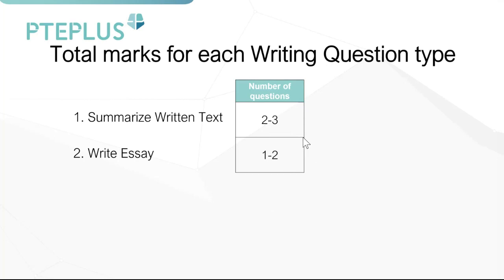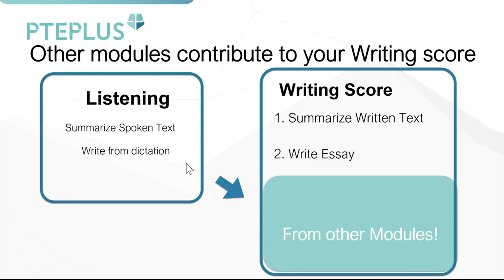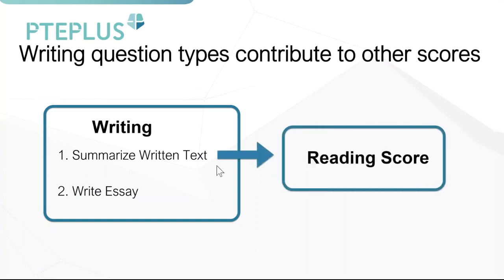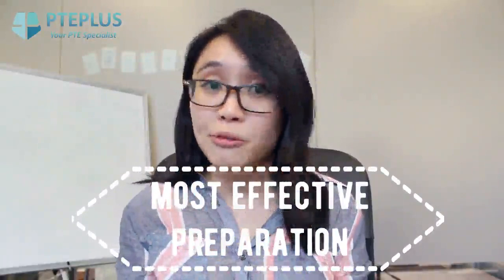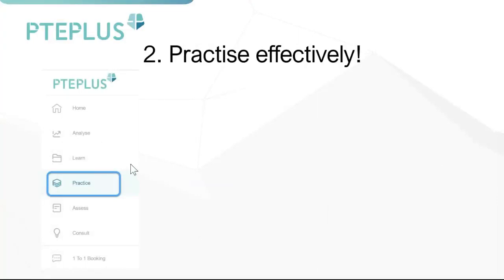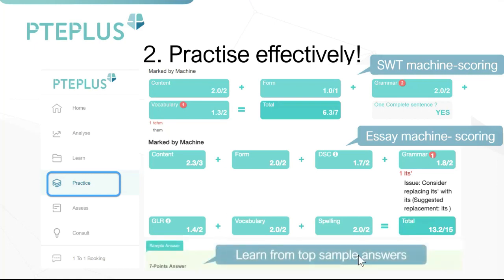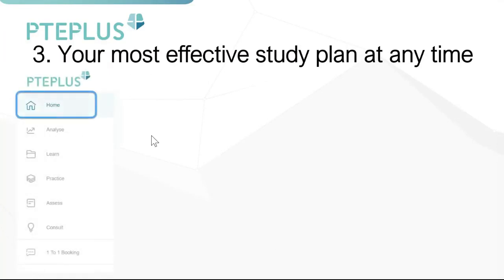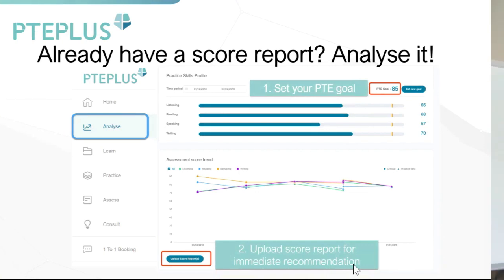PTE Writing: Things you MUST know to be effective!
What you MUST know about PTE Writing in order to be effective in your preparation? How to learn and practise most effectively in the Writing section?

And then, HOW to ACHIEVE HIGH Writing SCORES??? 🎯

Equip yourself with the MOST ESSENTIAL things about PTE Writing, and gain that advantage of knowing how you should really tackle PTE Writing!